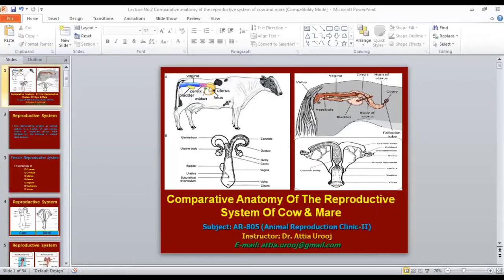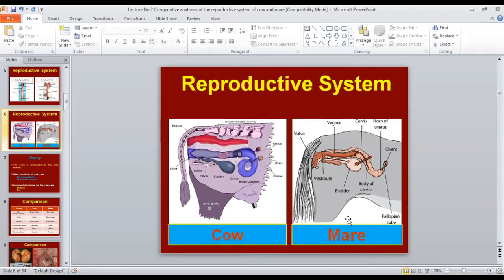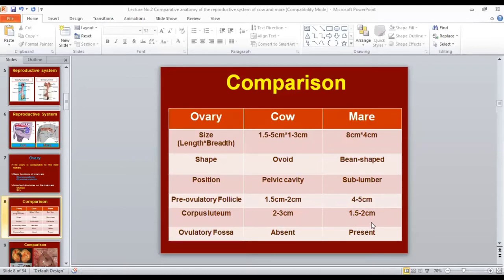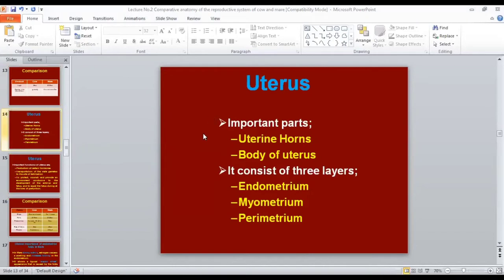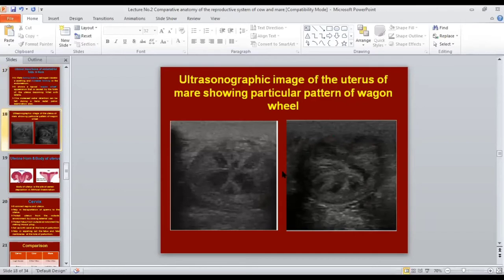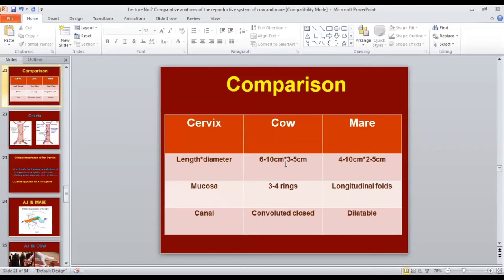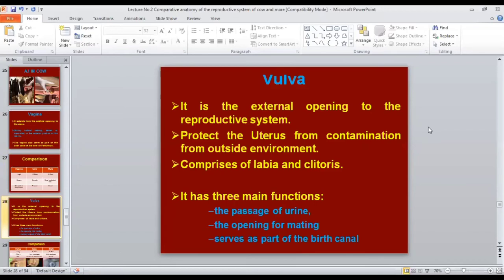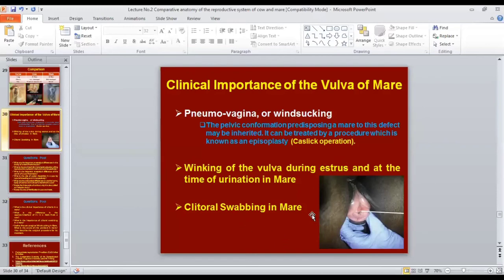Comparative Anatomy of the reproductive system of a Cow and Mare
Overview about clinically important anatomical differences of the reproductive system of a non pregnant cow and mare.